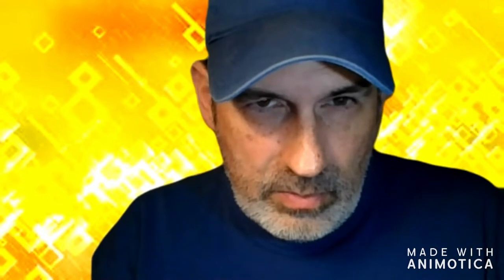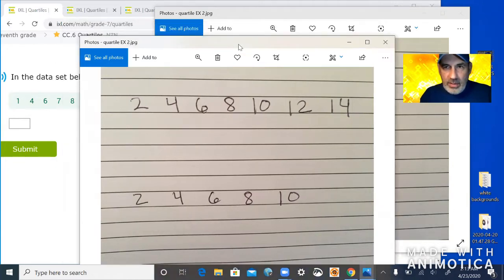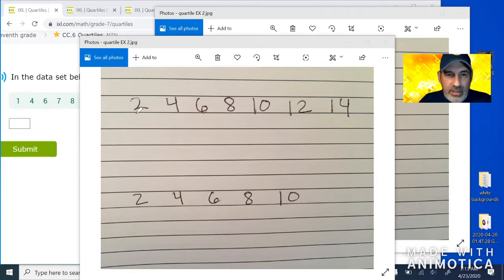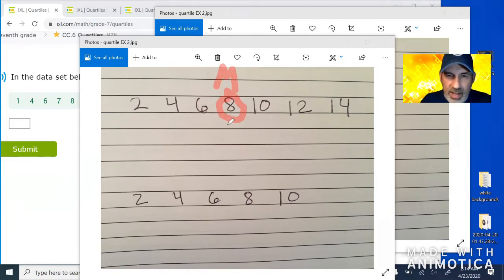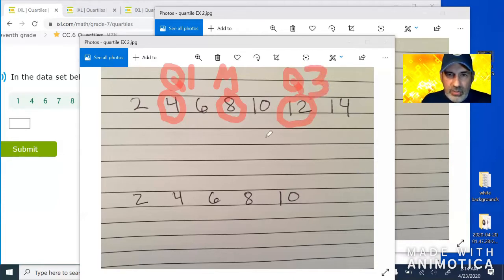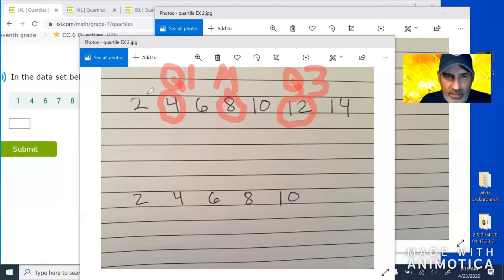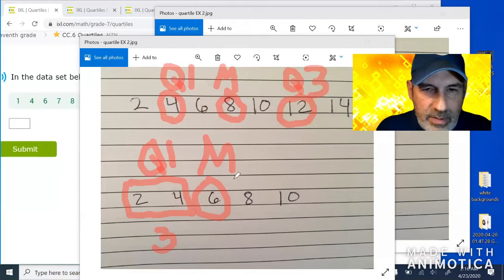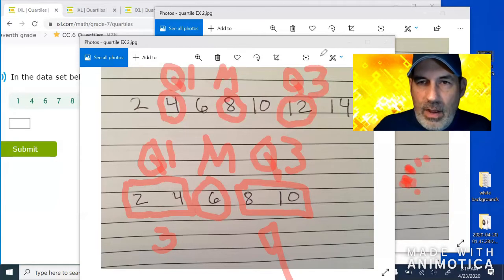21 QUARTILES Medians, IQRs of Data Sets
5th fifth 6th sixth 7th seventh grade math
To determine Median and Quartiles and InterQuartile Range, etc,
FIRST...
Order the data set from least to greatest.  Sometimes they make it look like the first few numbers are in order, and maybe even have the biggest numbers on the far right, but then a few numbers may be flipped in the middle.  Check the whole data set.  and AFTER you order the set, count how many numbers they had in the original set, and then count your ordered set and make sure it is the same.  Sometimes they have multiples of a few numbers, like 2, 2, 2, 2, 3, 3, 3, 4, 4, 4, 4, 4, 4, 5, 5, 5,  and you have to be careful to get them all correct or it throws off your answer.
SECOND..count to the middle with your thumbs / fingers or count how many numbers you have and then divide in half and go to the middle one.  if you have an even number and have a tie for the middle, find the half way point between the two, or add then divide to find the average of the two tied.  THEN
THIRD find the middle of each set on either side of the median.  AGAIN if there is an even amount of numbers, find the middle two, add and then divide then to find what would be the half way point between the two tied.
THESE middles of each side half are QUARTILE 1 and QUARTILE 2, sometimes often also called lower quartile and upper quartile.
SEE LAST LESSON 20 for everything BOX PLOT, IQR, range, etc
IXL 7th grade 7 CC6 sample problems examples different levels challenge level.